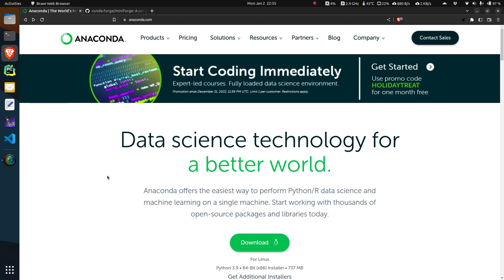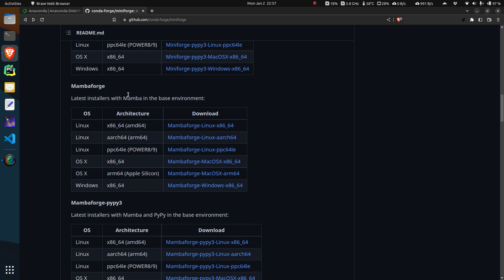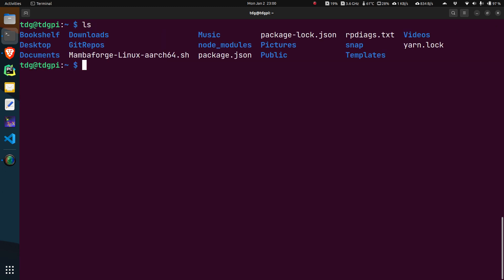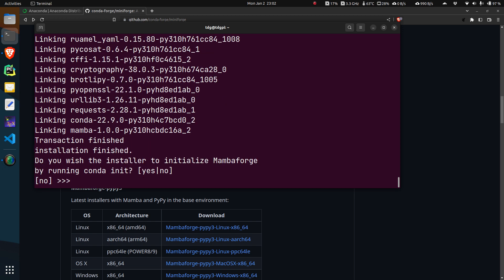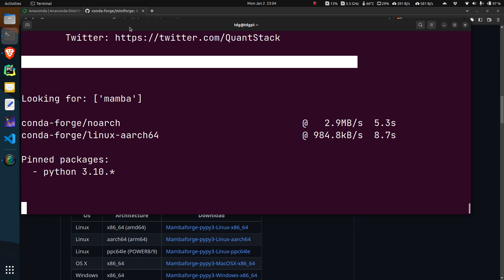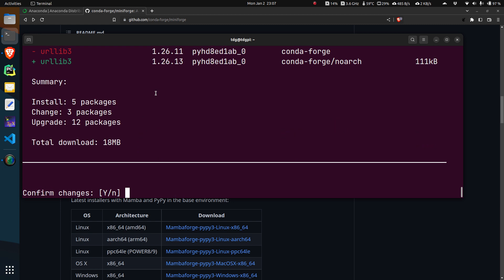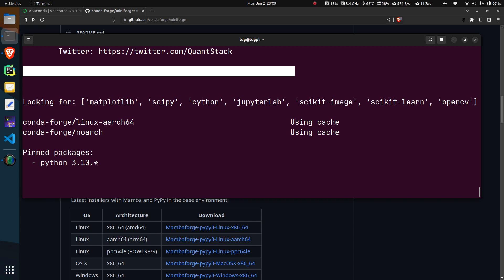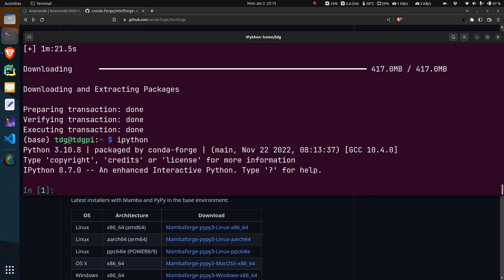Installing Anaconda Python Distribution on Raspberry Pi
Installing Anaconda Python distribution (SciPy, Jupyter Notebook, Jupyter Lab, OpenCV, Scikit-image, Scikit-learn) on RaspberryPi OS.

Step 2: Install: bash Mambaforge-Linux-aarch64.sh

Step 3: Update:
mamba update mamba
mamba update --all

Step 4: Install whatever packages you need to build-up your conda (mamba) environment. For example,
mamba install matplotlib scipy cython jupyterlab scikit-image scikit-learn opencv

DONE!